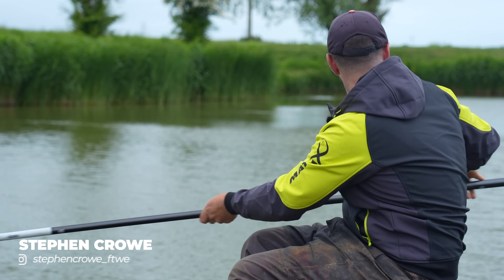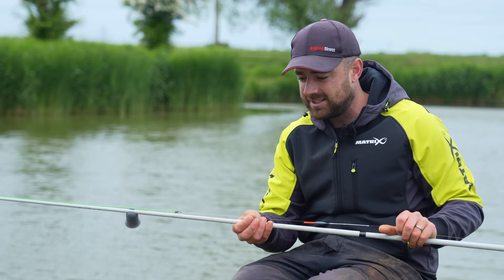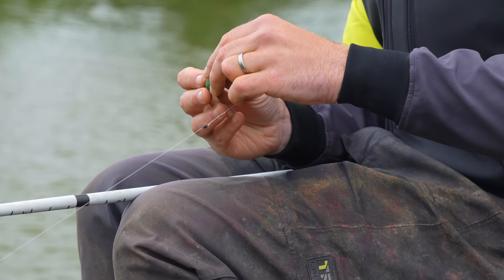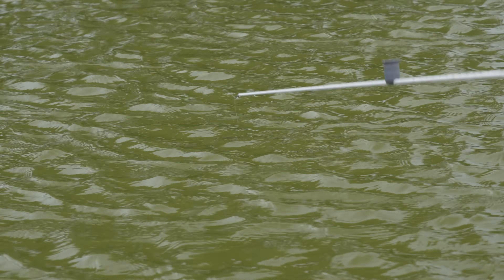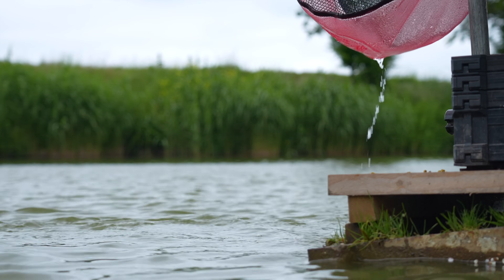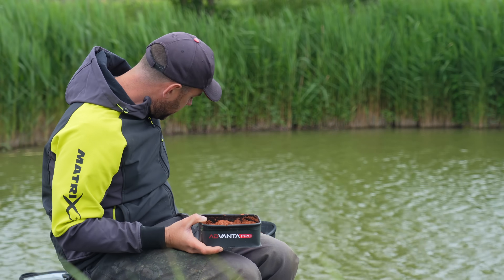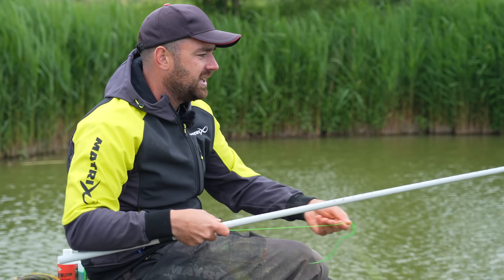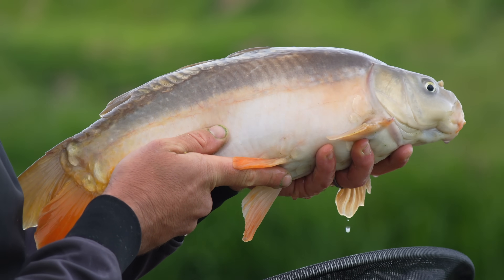Paste Fishing for Big Carp – Match Masterclass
Paste fishing is a deadly Match Fishing tactic for targeting big carp, especially during the warmer months. In this Match Masterclass Steve heads to Decoy Lakes to reveals his secrets to get the most from this epic tactic. Steve talks in detail about his preferred paste fishing rig and showcases the best areas to target those bigger carp.

- Chapters -

00:00 - Introduction Into Paste Fishing
02:35 - The Ultimate Paste Fishing Rig
05:20 - Paste Fishing Tips and Tactics
12:30 - The Bait - How To Prepare Paste
15:30 - Fishing Paste Down The Edge

Steve’s Top Recommendations…
Dynamite Swim Stim Paste: